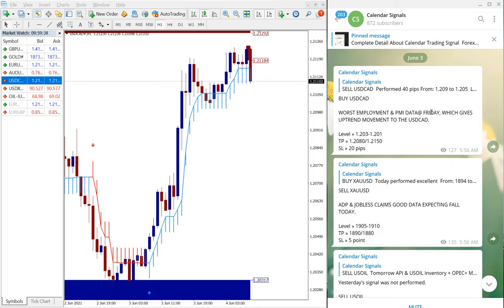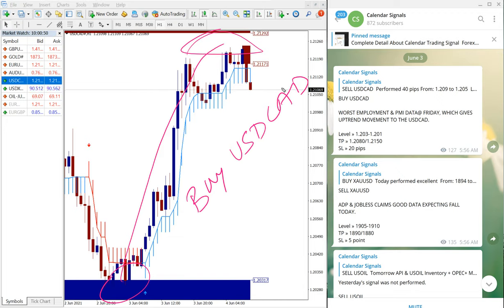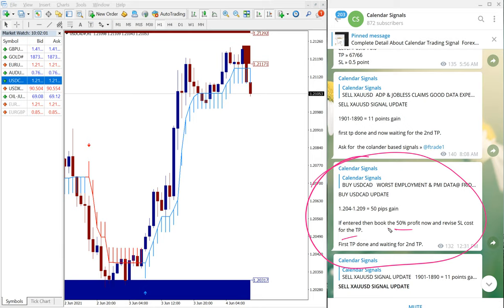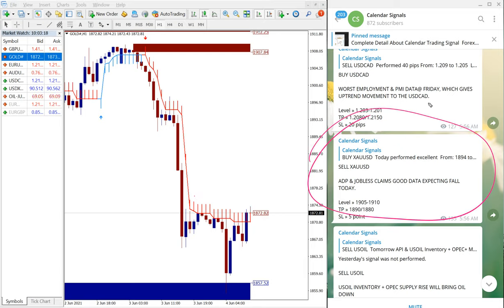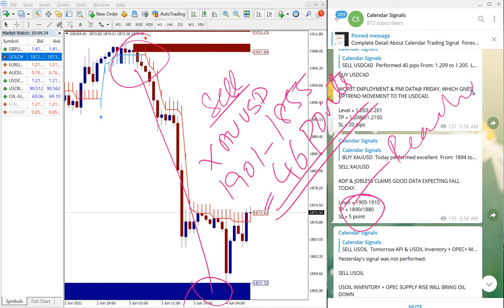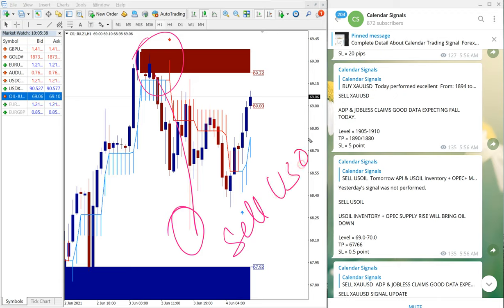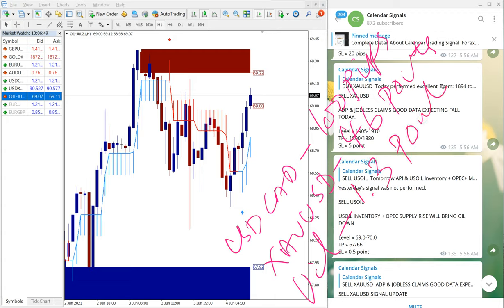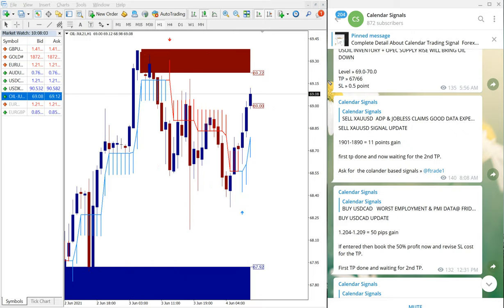3.6.21 CALENDAR SIGNAL PERFORMANCE VIDEO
Signal performance as follows,
BUY USDCAD
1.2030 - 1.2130 = 100 pips Gain

SELL XAUUSD
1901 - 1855 = 46 points Gain

SELL USOIL
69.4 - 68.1 = 1.3 point Gain